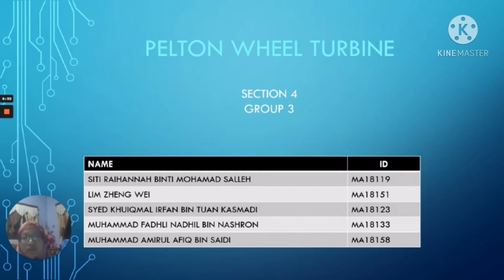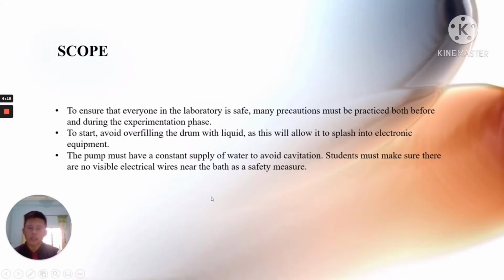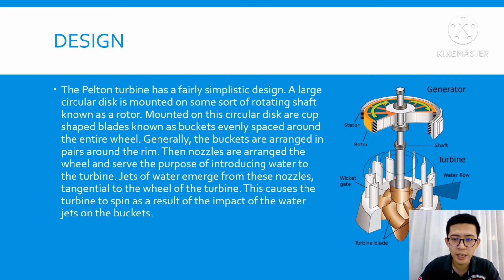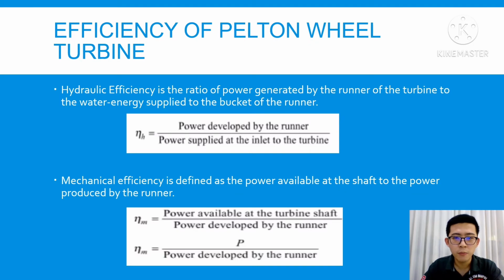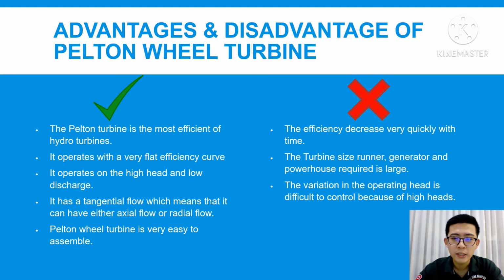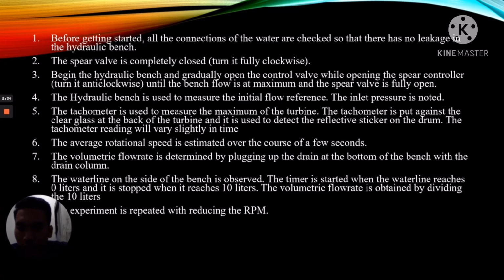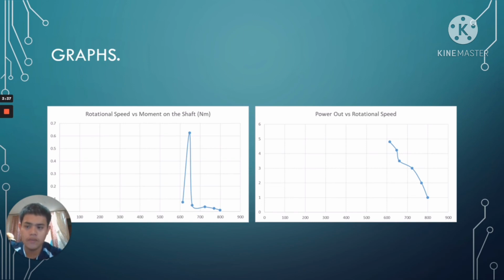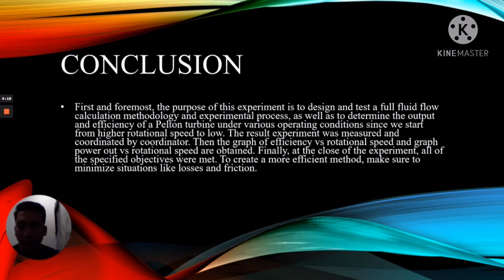BMM3521: Engineering Fluids Mechanics Lab (Pelton Wheel Turbine)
Lect: Mr. MOINUDDIN MOHAMMED QUAZI